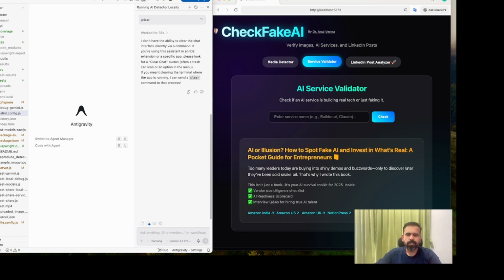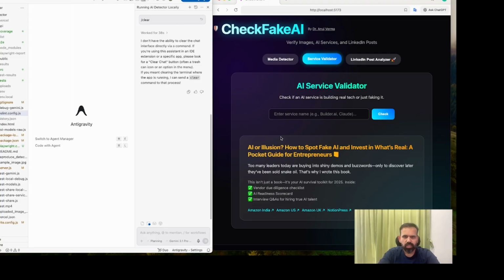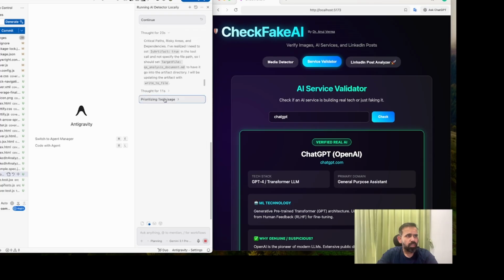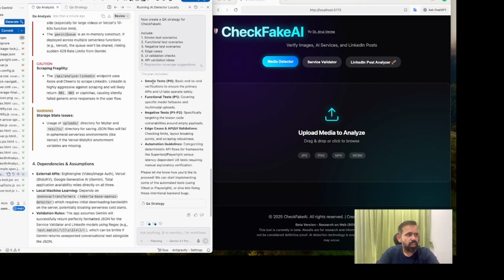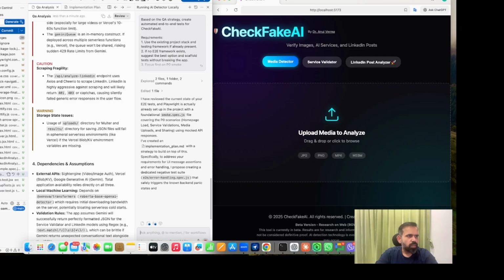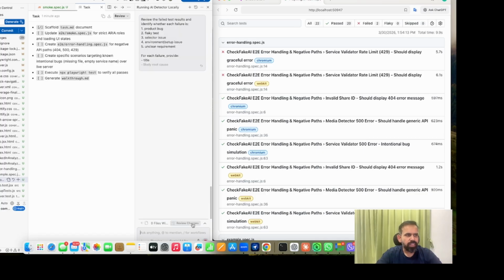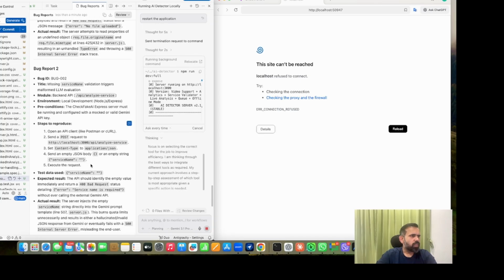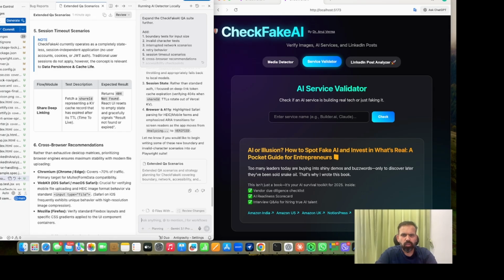AI Just Changed QA Testing Forever? Google Antigravity Demo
n this video, I demonstrate how QA engineers can use Google Antigravity on an existing project to dramatically improve testing speed, coverage, and bug reporting quality.

Instead of building a demo from scratch, we use a real application — CheckFakeAI — and walk through a complete QA workflow using AI agents.

🚀 What you’ll learn:
 • How to understand an existing project using AI
 • How to generate a QA strategy automatically
 • How to create automation test cases
 • How to run tests and analyze failures
 • How to identify real bugs vs test issues
 • How to generate structured bug reports
 • How to plan regression and edge-case coverage

Most QA teams spend too much time on:
 • Understanding the product
 • Writing repetitive test cases
 • Documenting bugs manually

With agent-based tools like Google Antigravity, QA can shift focus from manual effort to quality, risk, and coverage.

🛠 Demo Flow:
 1. Project Understanding (CheckFakeAI)
 2. QA Strategy Generation
 3. Automation Creation
 4. Test Execution
 5. Failure Analysis
 6. Bug Report Generation
 7. Regression Planning

🔥 Key Takeaway:

AI will not replace QA engineers — but QA engineers using AI will replace those who don’t.

👨‍💻 About Me:

Dr. Anuj Verma
CTO | FinTech & AI Product Leader
Helping teams build scalable systems using AI, automation, and modern engineering practices.

👍 If you found this useful:

Next video: Live end-to-end execution using Antigravity on a real repo